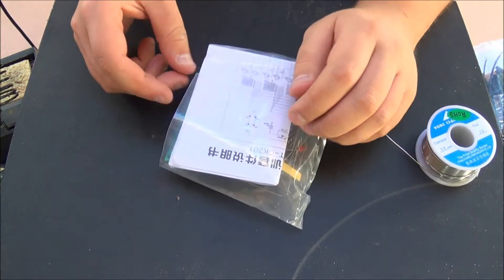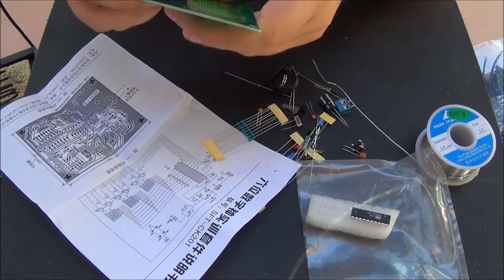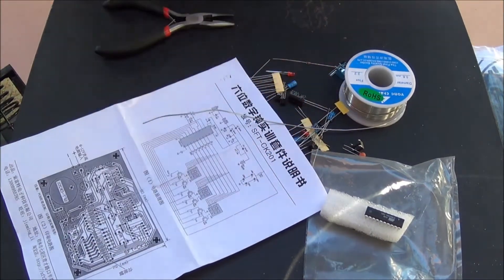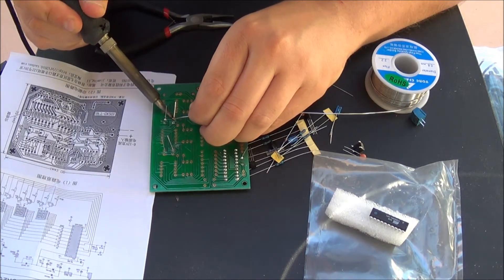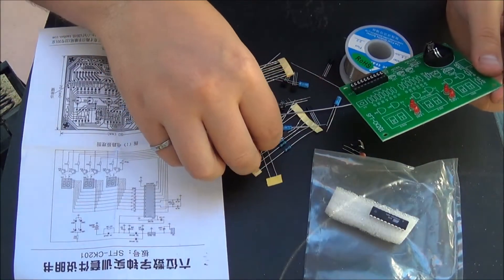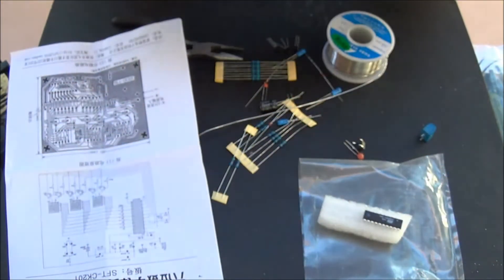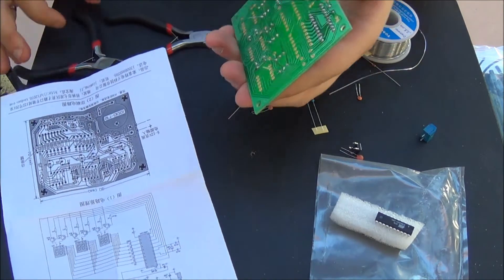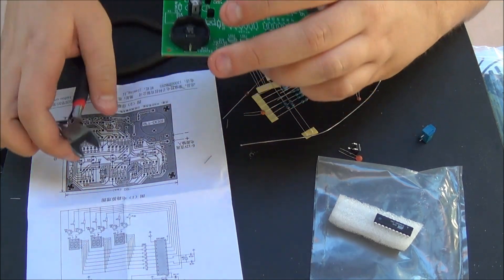Solder a Circuit #1 - Timer Circuit Soldering and Discussing (Part 1/3)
Let me know if you have any ideas for other circuits to solder or any other projects you want to see me do.

Soldering Kit: goo.gl/8V7w6e